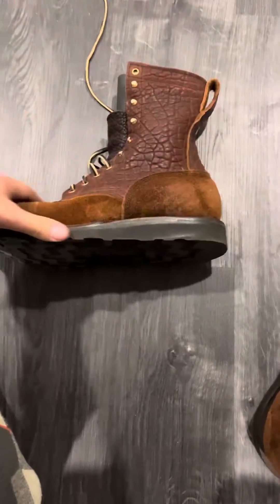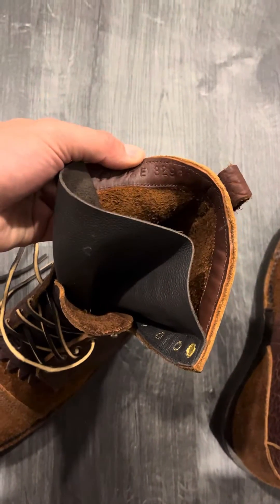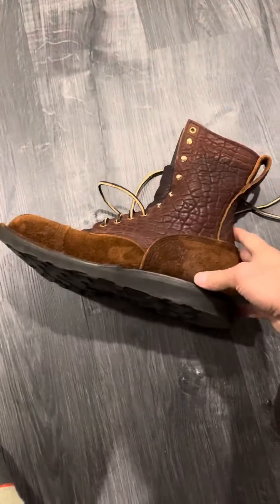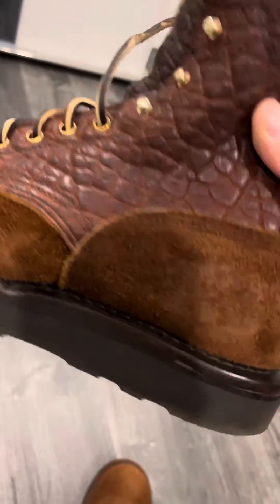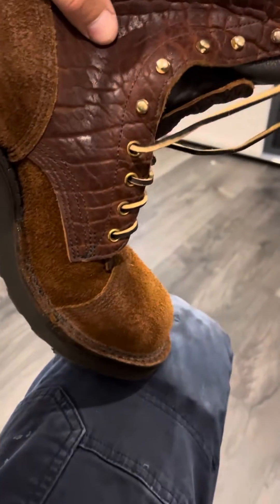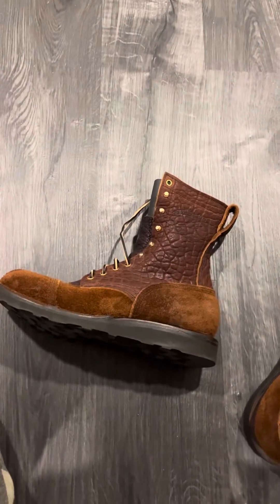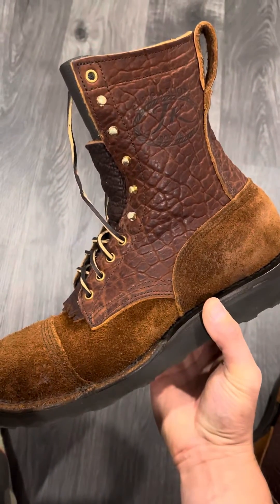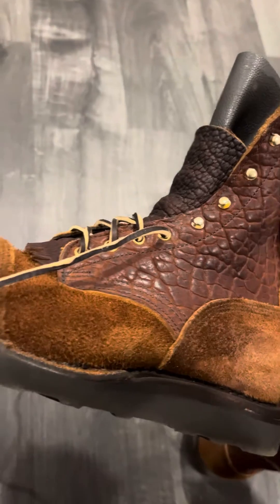JK forefront Bison custom bison boots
Comfortable out of the box with the exotic look. Second pair. (First pair was used for 6 months and moved on to a new owner due to sizing issues).